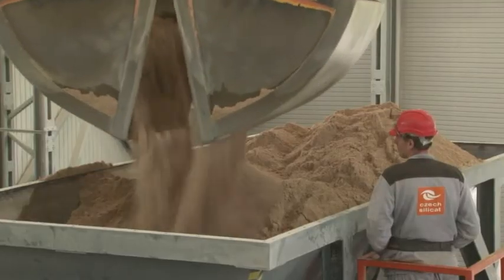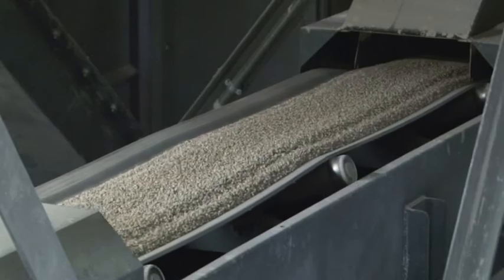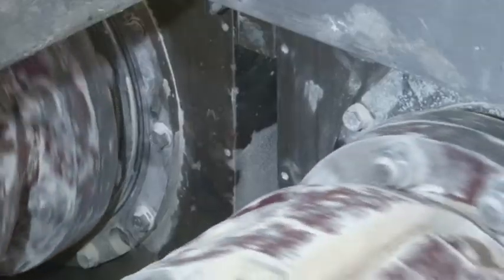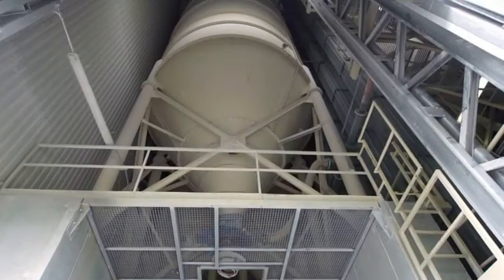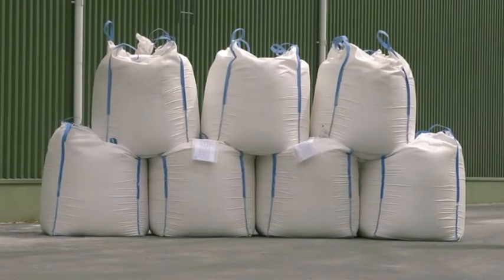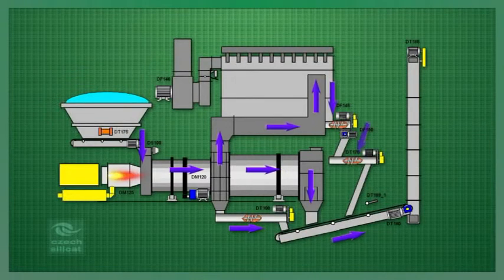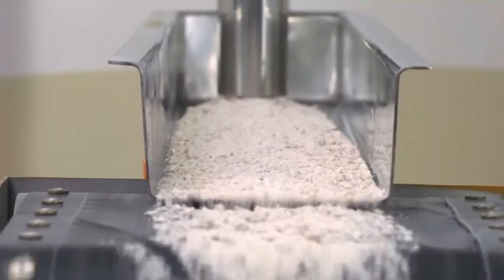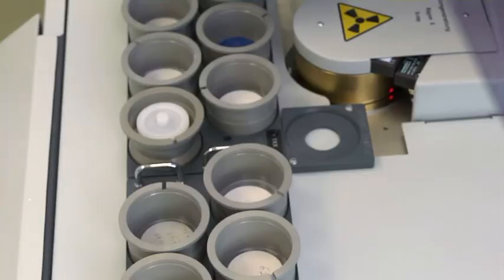Czech Silicat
Part of the sand treatment in our Czech Silicat plant: ore downloading, drying in a HED-13 dryer, milling in a RHP roll mill, air separation, stocking, truck loading and quality control.